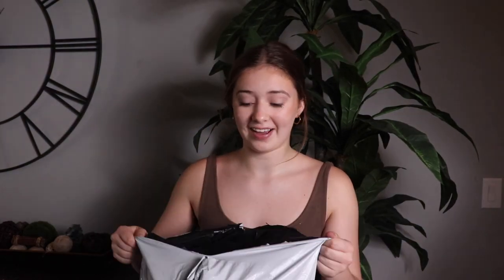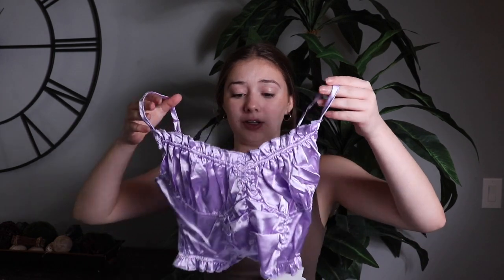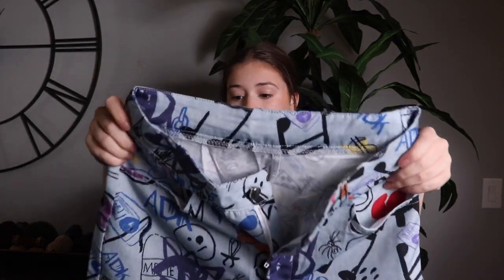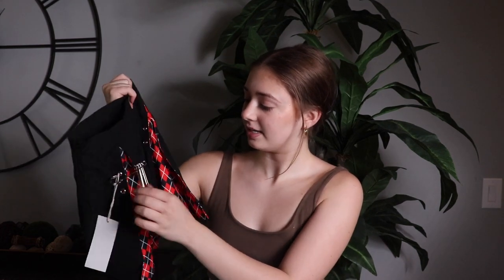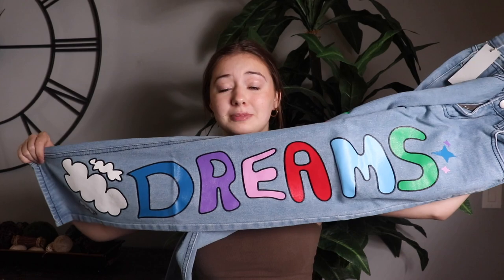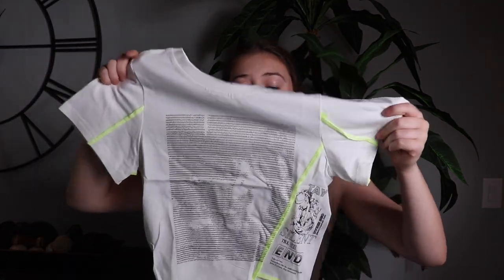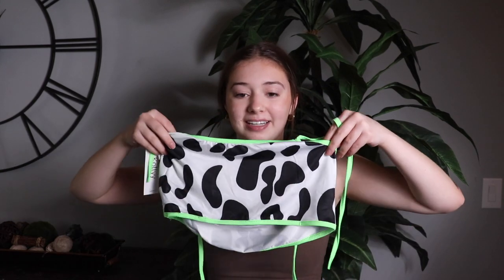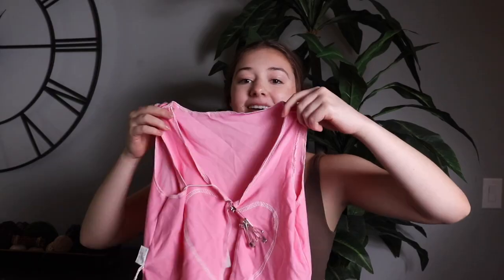Huge Summer Clothing Try On Haul | Hannah Grace Colin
Hey guys it's Hannah Grace Colin! So happy you checked out this video!!

I can't wait to show you guys all the new clothes I will be wearing this summer! I hope you enjoy the video!!
💖Hannah